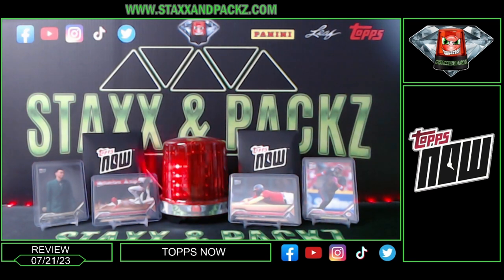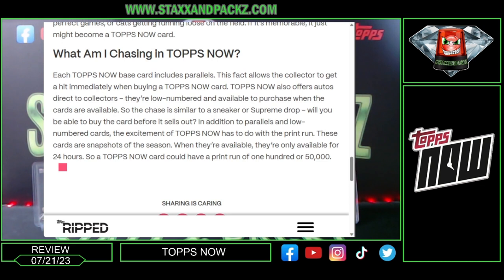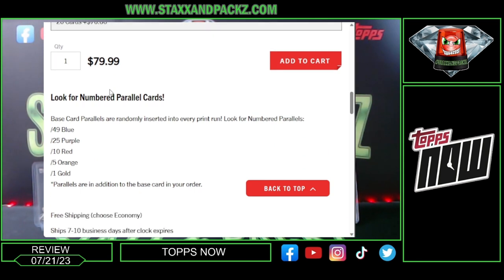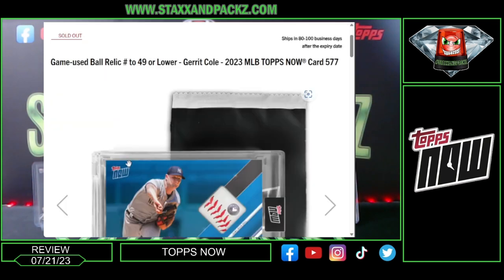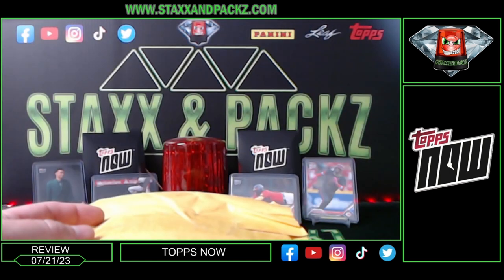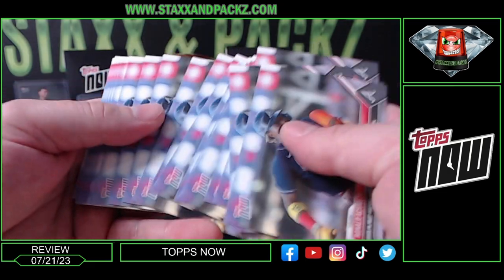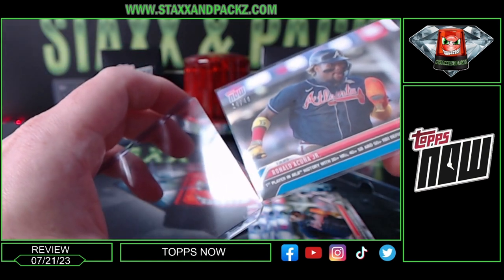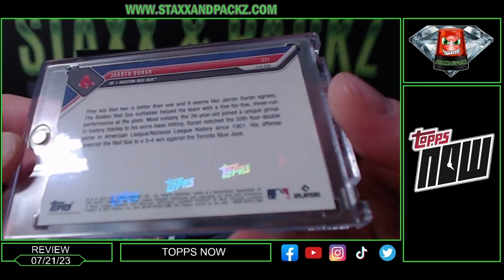Unboxing Baseball's TOPPS NOW - My Mail Day Surprise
Welcome to my YouTube video all about TOPPS NOW History! TOPPS NOW made its debut in 2016, building on the success of previous print-on-demand, online-exclusive test products introduced during the 2015 World Series. The concept behind TOPPS NOW was simple yet groundbreaking: to release daily, print-on-demand cards capturing the essence of an entire baseball season in real-time.

From the very first game of Opening Day 2016, TOPPS NOW started delivering the most thrilling and culturally significant moments immediately after they unfolded on the field. The collection includes an ever-expanding array of cards, chronicling the season's highlights such as spectacular web gems, historic records being shattered, exhilarating perfect games, and even the unexpected appearances of runaway cats on the field.

TOPPS NOW has become the go-to platform for immortalizing unforgettable moments in baseball history. So, if it's a truly memorable event, there's a good chance it will find its way into the iconic TOPPS NOW collection. Join me as we delve into the fascinating journey of these one-of-a-kind cards, celebrating the magic and excitement of the game we all love.

z
✅ Whatnot

At Staxx & Packz, we have a diverse community of collectors, investors, and traders. Whether you're an avid collector looking for that one card to make your collection complete or you're trying to get that perfect set for your hobby, we have you covered. For those who are interested in investing, our group breaks give you access to rare and valuable cards at a fraction of the cost.

We offer quality and competitively priced sports card breaks from the latest sets. Every week we release new breaks for sale.